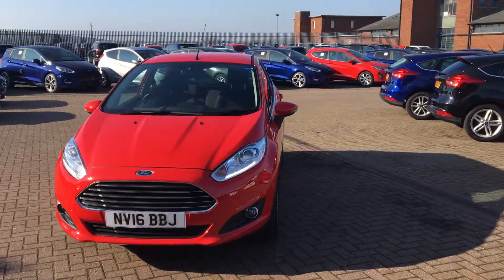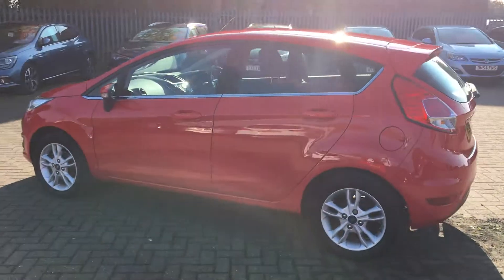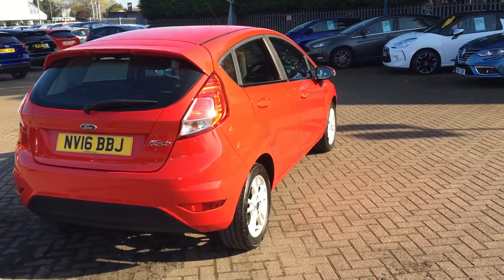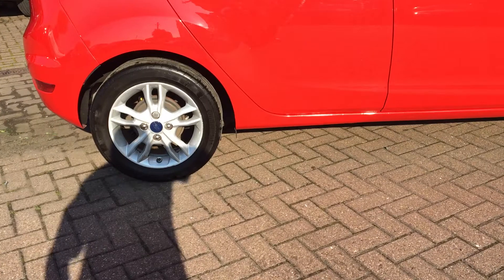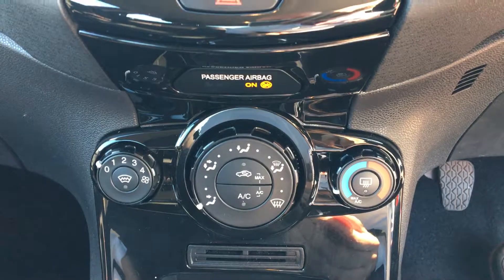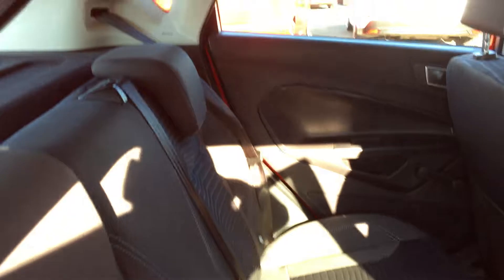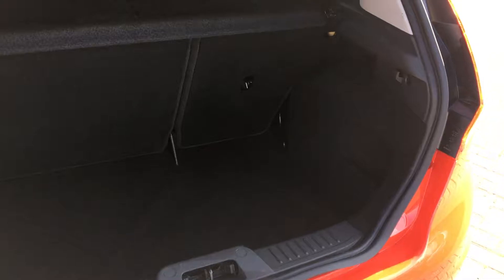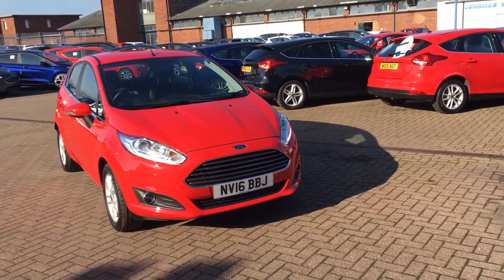Used Ford Fiesta 1.25 82 Zetec 5dr Hatchback